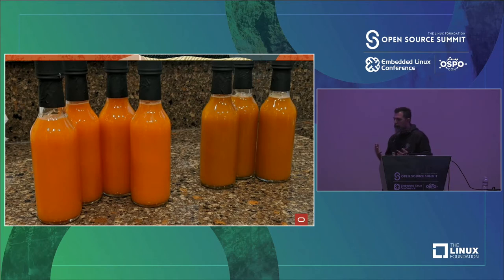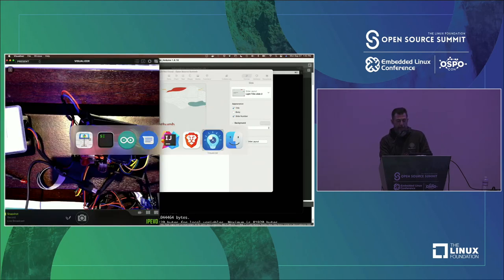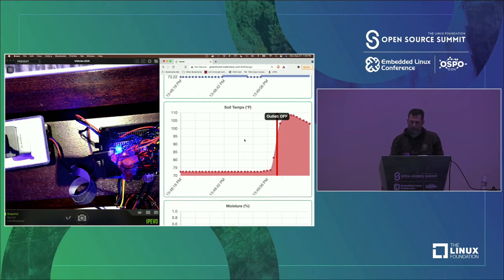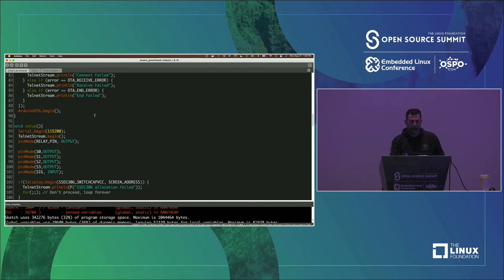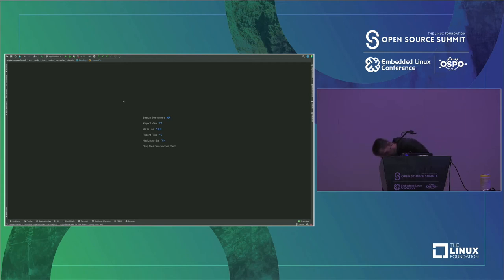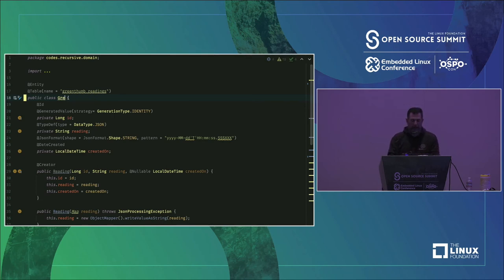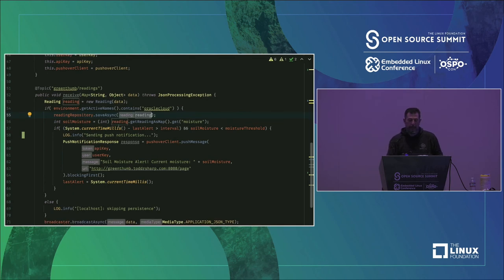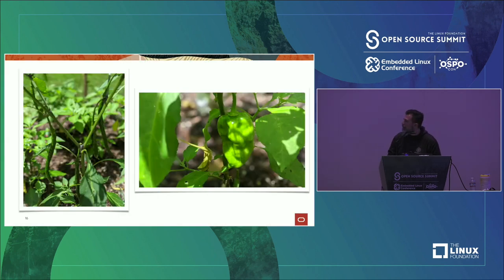Automating & Monitoring Seedling Growth in the Cloud Using IoT, Messaging & Micronaut - Todd Sharp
Automating & Monitoring Seedling Growth in the Cloud Using IoT, Messaging & Micronaut - Todd Sharp, Oracle